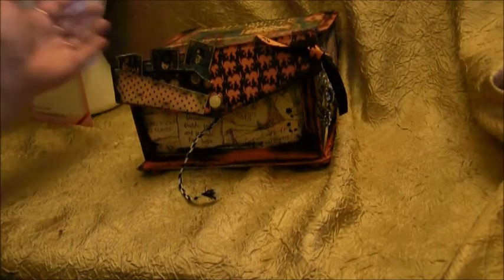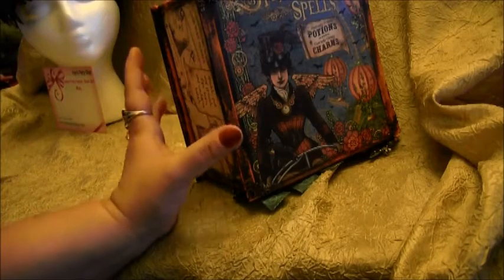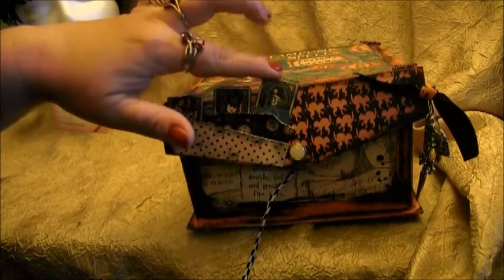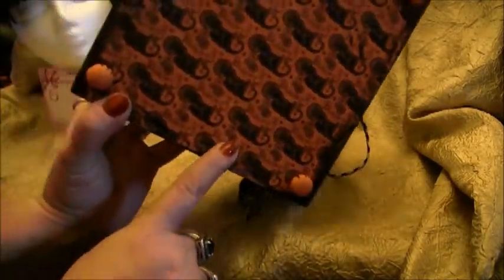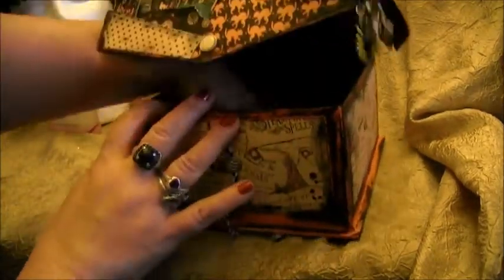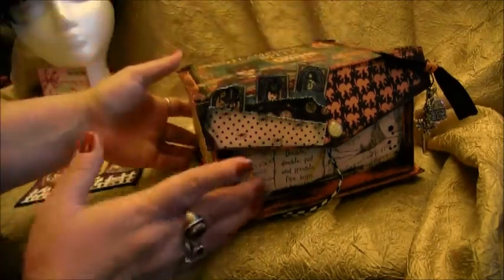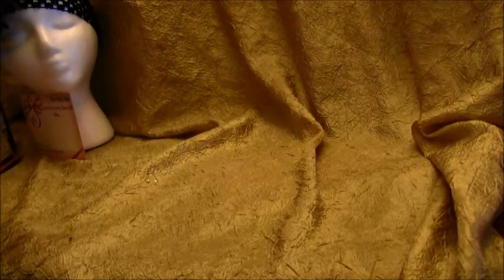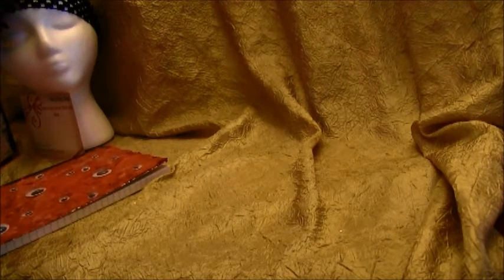Halloween/Birthday Happy Mail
Thank you so much my friends!!
From Maria Bayliss
Kimberly Bryan
Koko
and Izzy!!! Big Hugs !! :):)